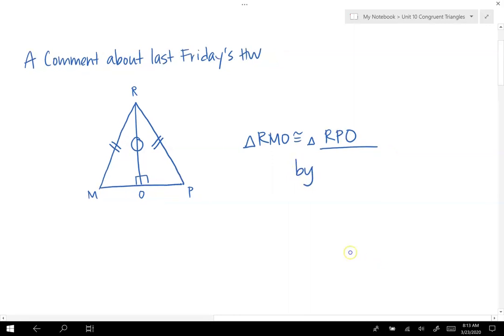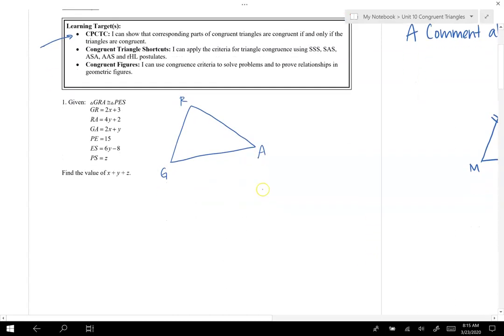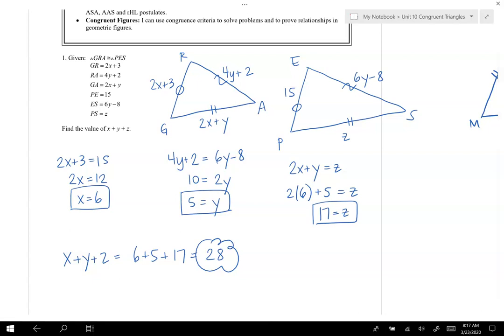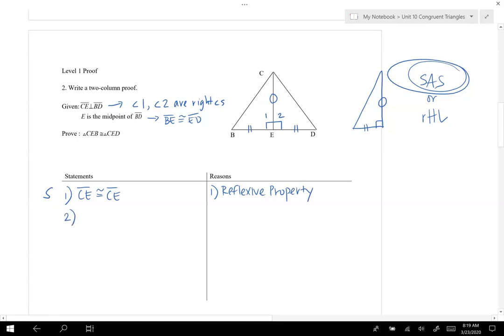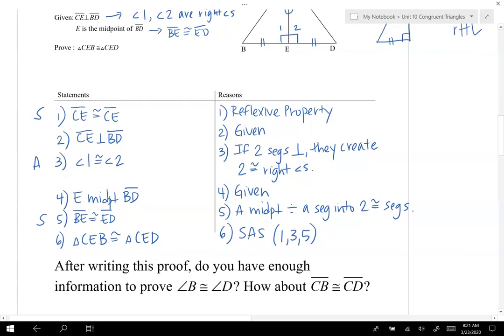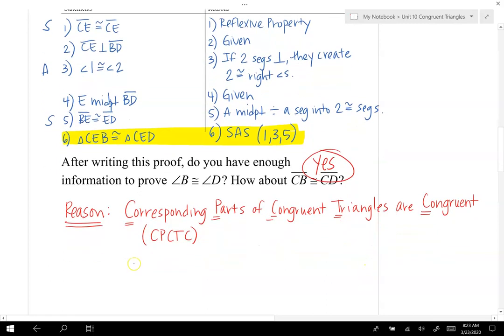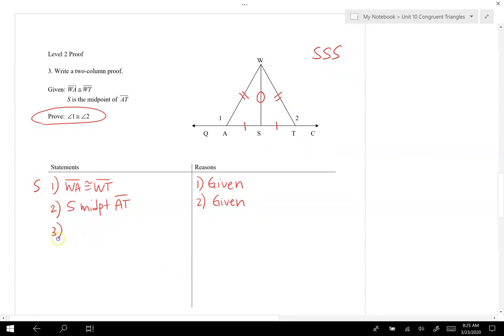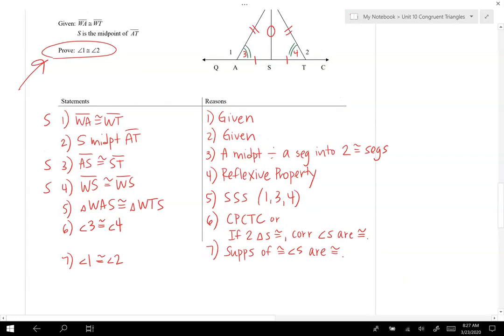3 23 EDay Recording #1